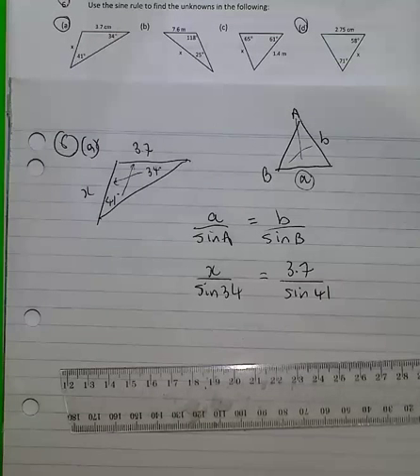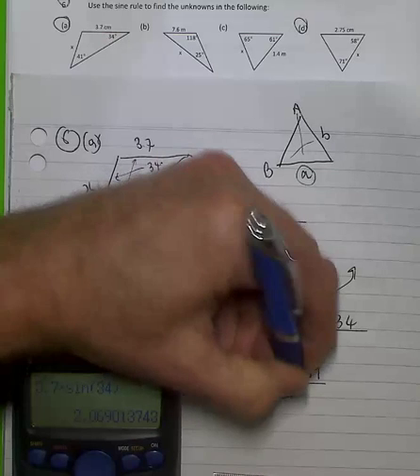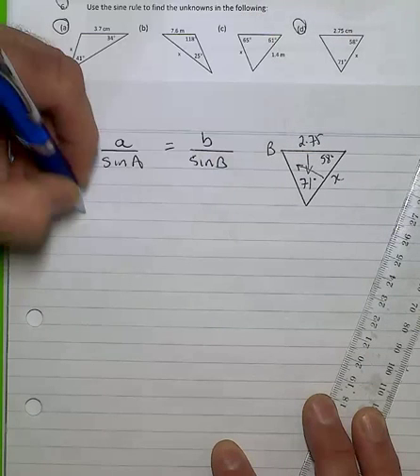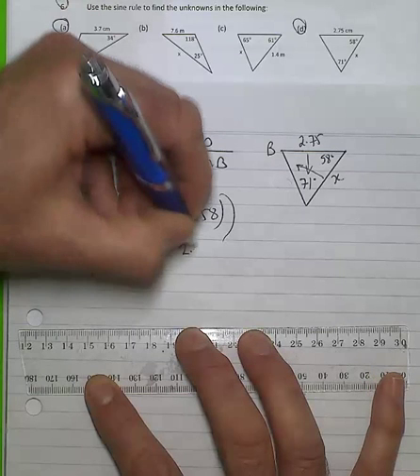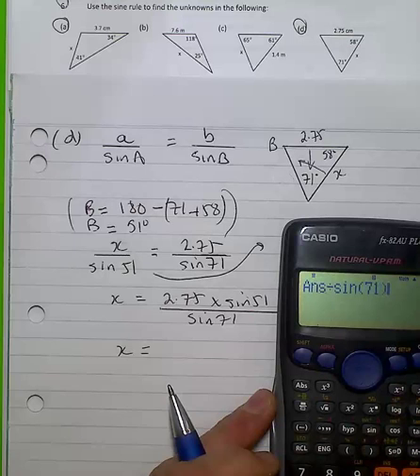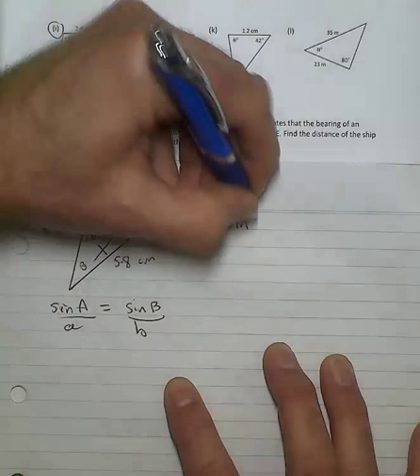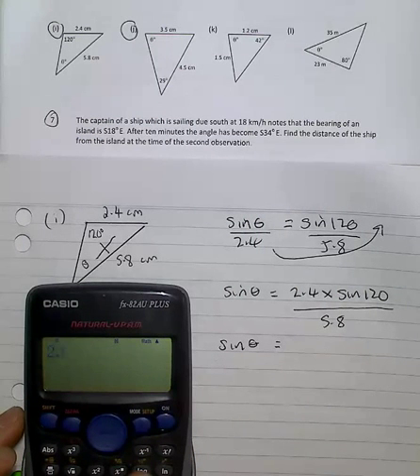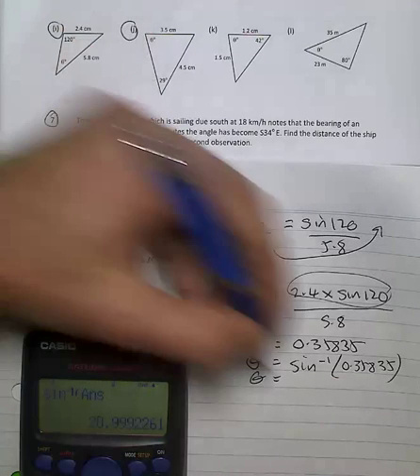TRIG Set 2 6